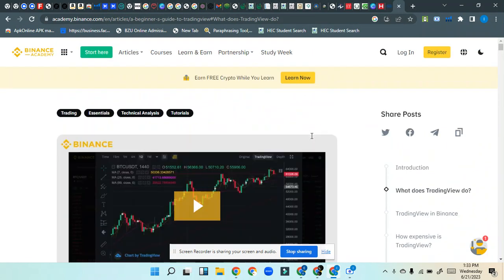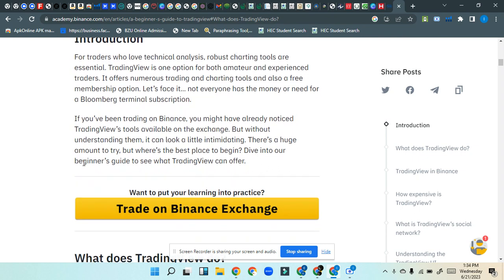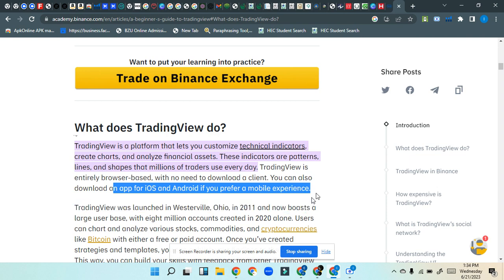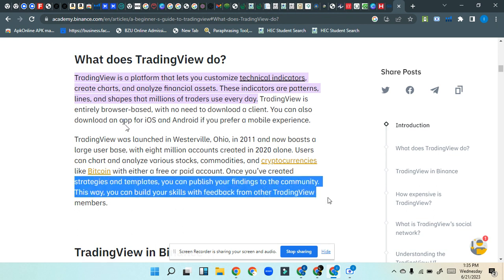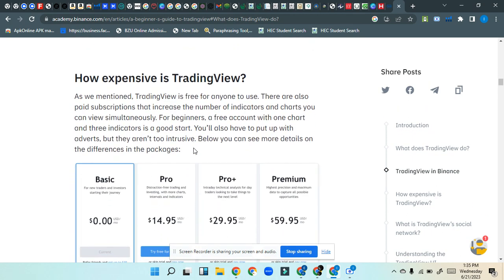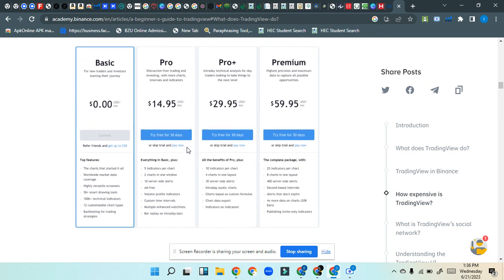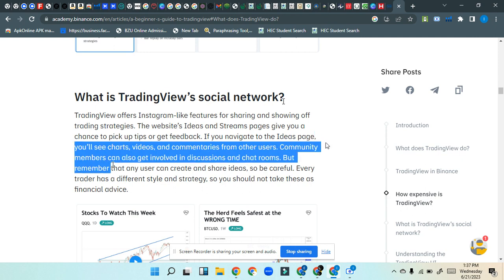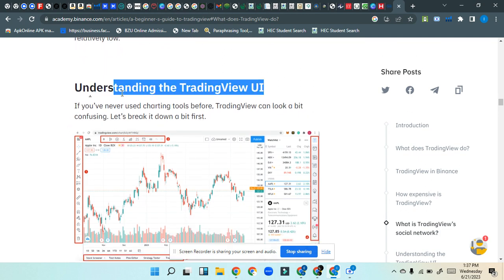Introduction of trading view for beginners | Trading view complete tutorial.